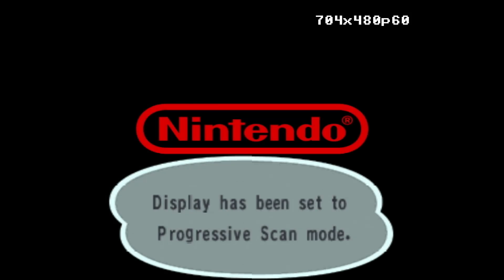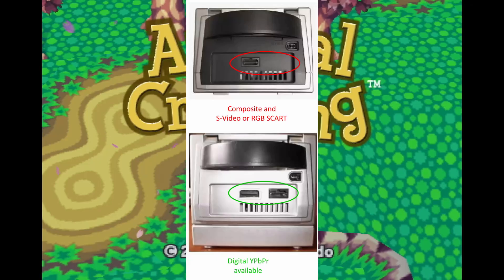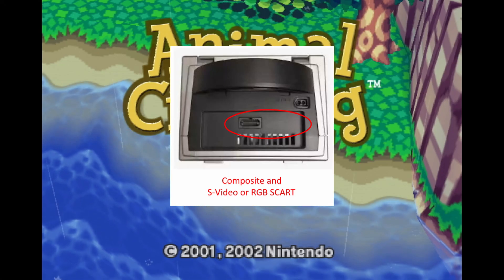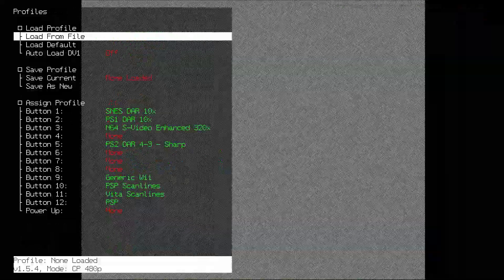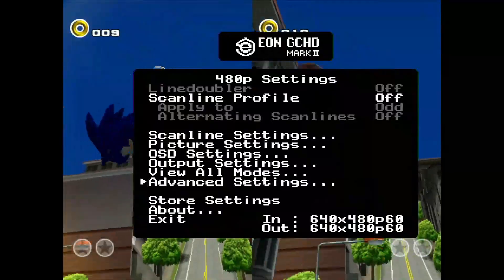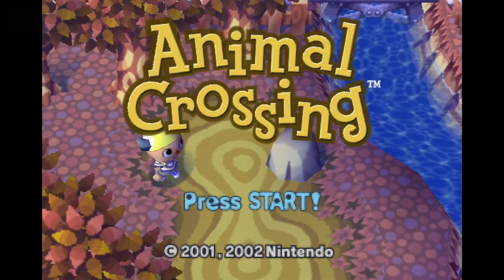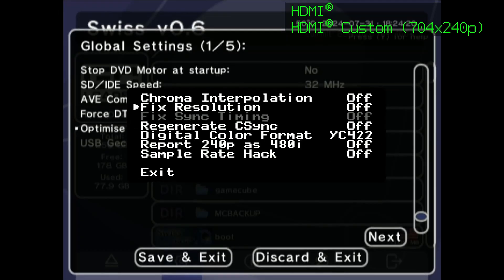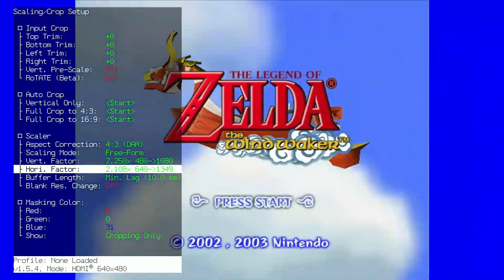RetroTINK-4K Tutorial - GameCube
0:00 Intro
0:35 Which GameCube and connections to use
1:35 Unmodded GameCube with analog connection
2:12 Unmodded GameCube GCVideo settings
3:08 Playing 16:9 content and freeform scaling
3:36 Modded GameCube: Swiss and GCVideo Settings
4:36 Games that require special scaling and per-game profiles